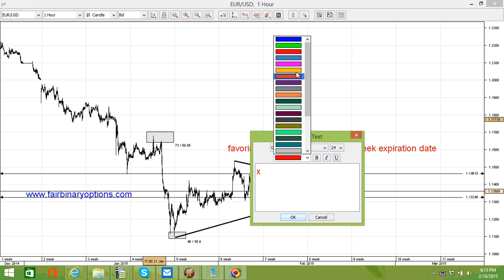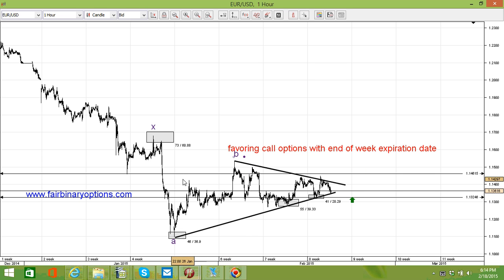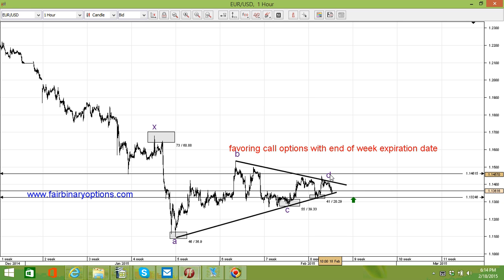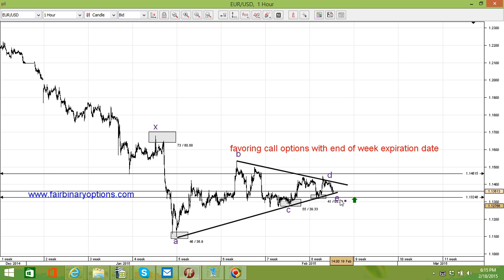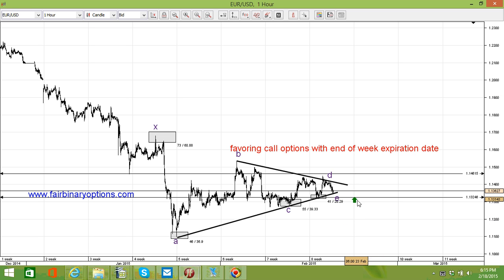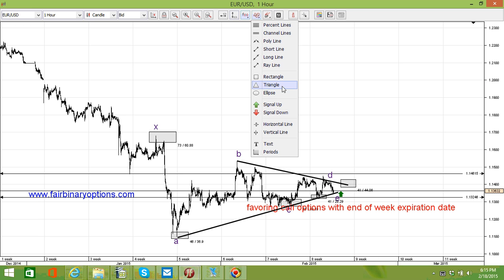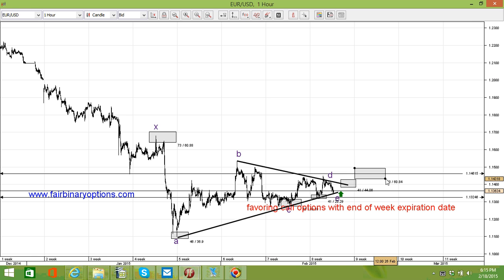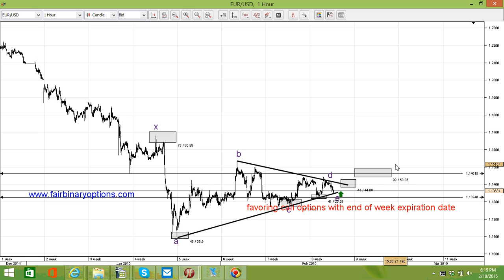Following up our previous eurusd analysis still call options favored